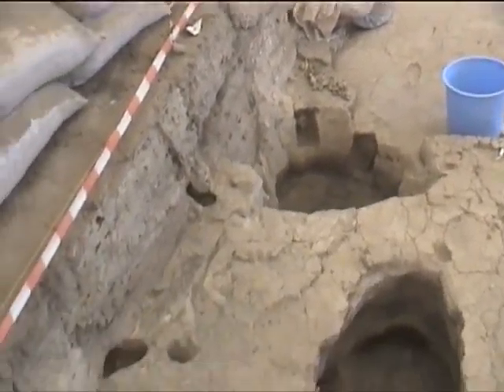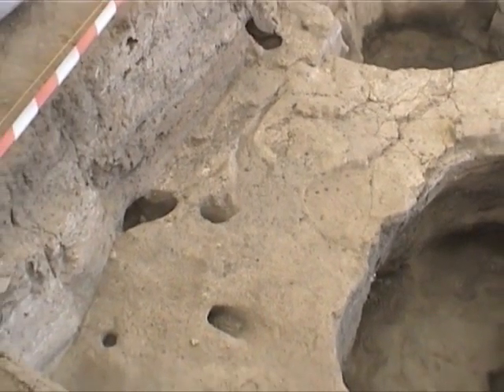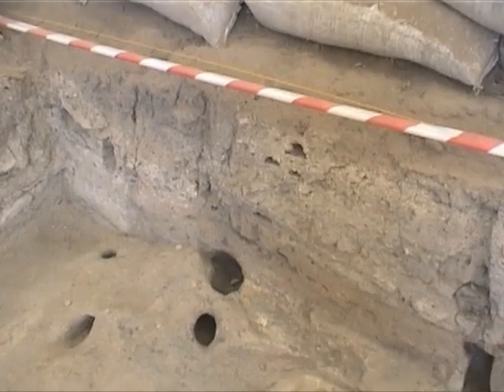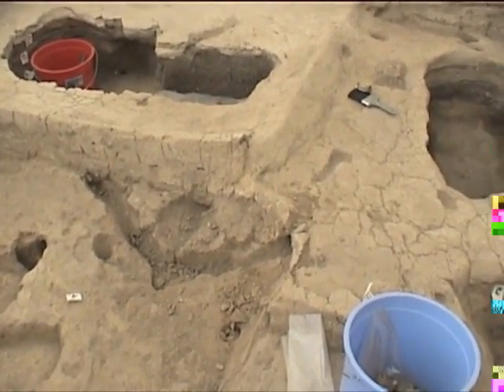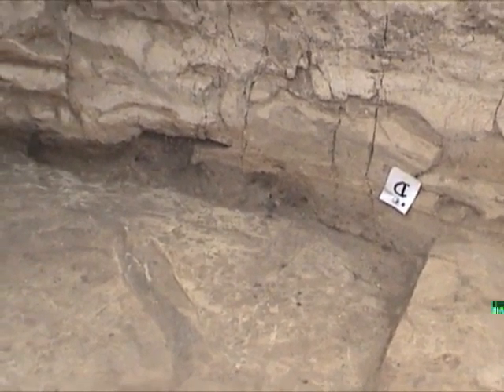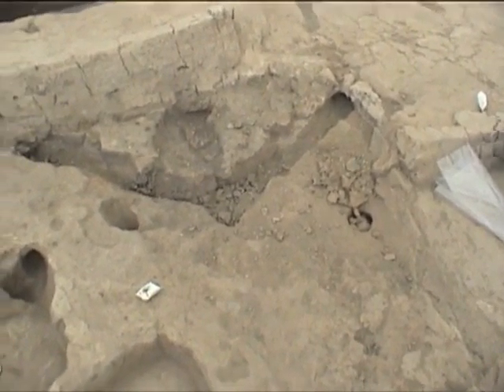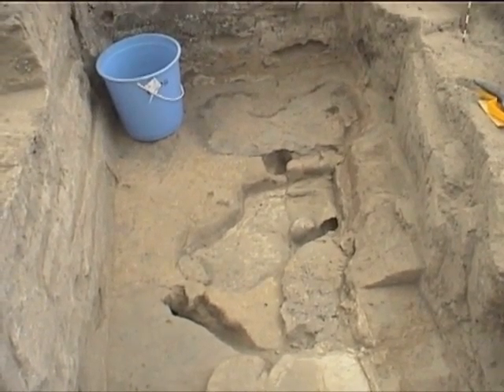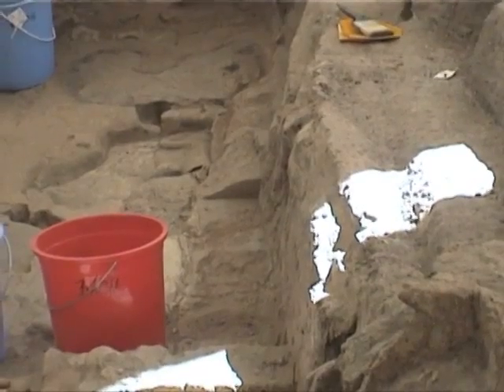LHotH BACH 080800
Video record of Events and daily video diary in the BACH Area of Çatalhöyük on August 8, 2000; videographer: Michael Ashley